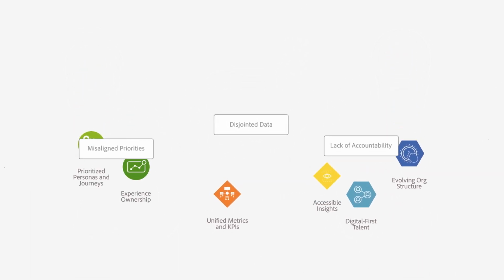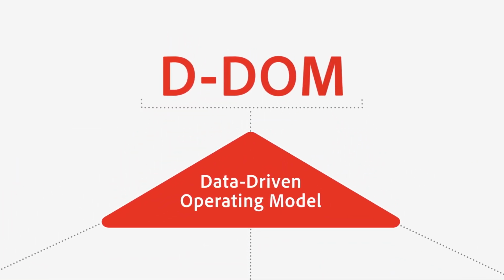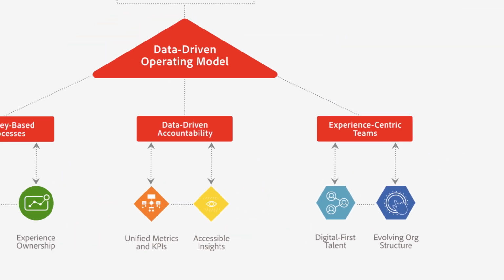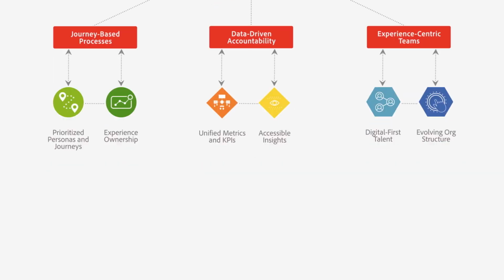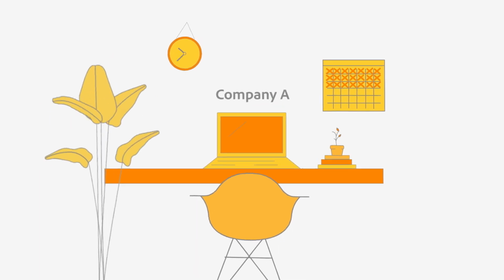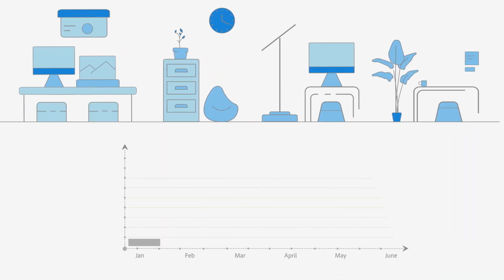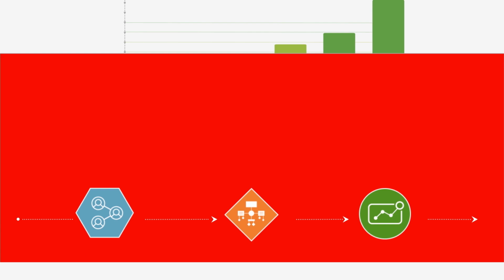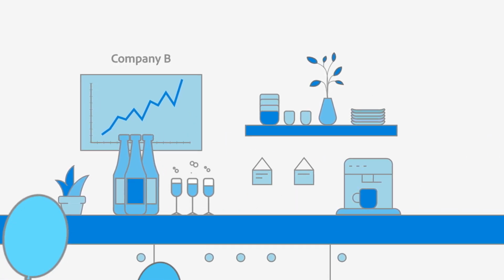Know More and Do More with Adobe's Data-Driven Operating Model (DDOM)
Is your data connecting the dots for you? Probably not.

Adobe's Data-Driven Operating Model (DDOM) is the ultimate data dot connector, helping leaders and practitioners know more and do more with their data. What is DDOM exactly? It's a strategic framework that helps companies know more and do more with their data. Learn more about how DDOM can help you connect the data dots